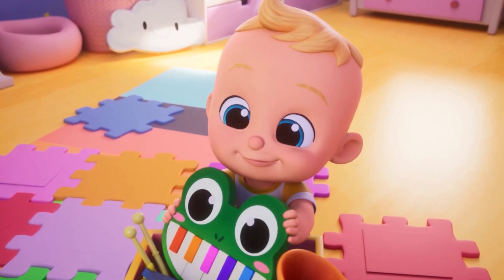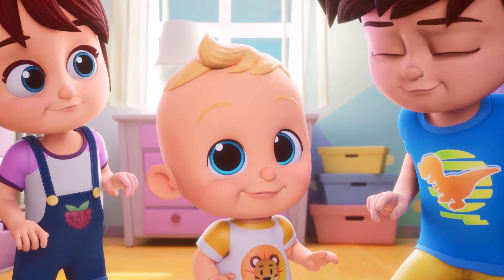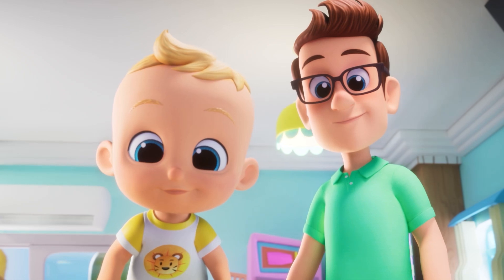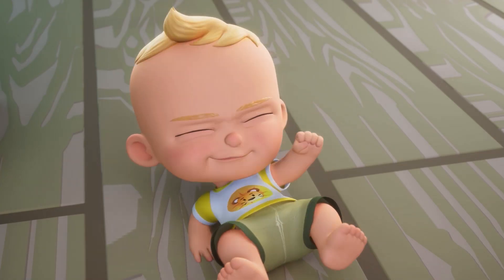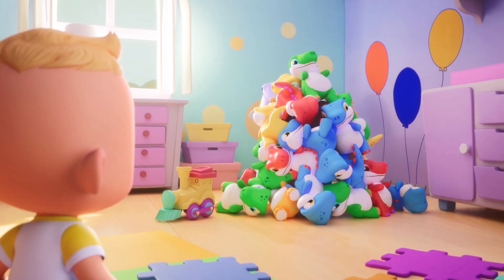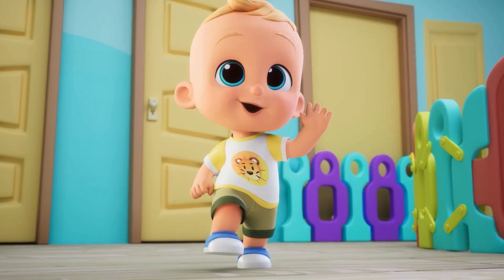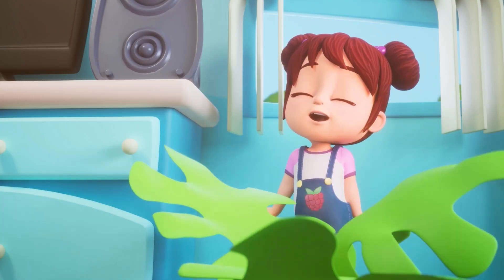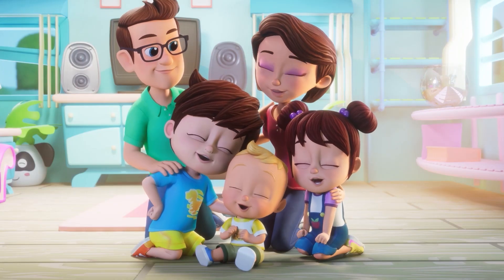Clean Up Song | Nursery Rhymes and Kids Songs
Sing with little Oliver and his family this funny song and many others with this collection of nursery rhymes for kids.